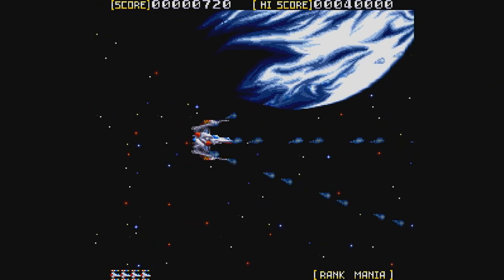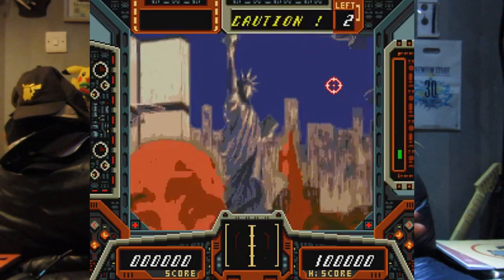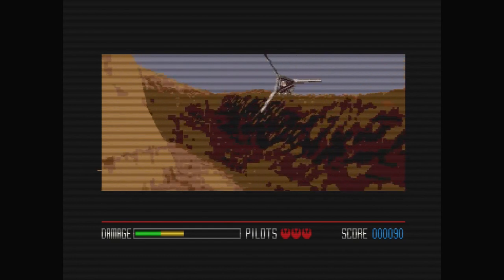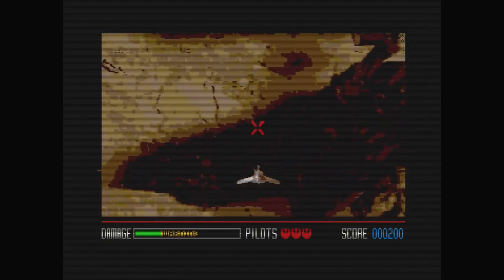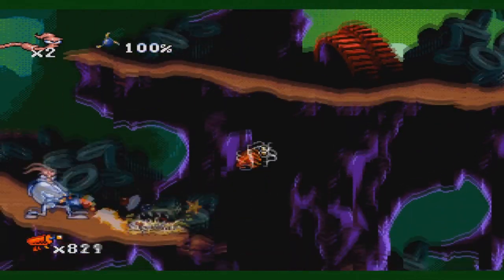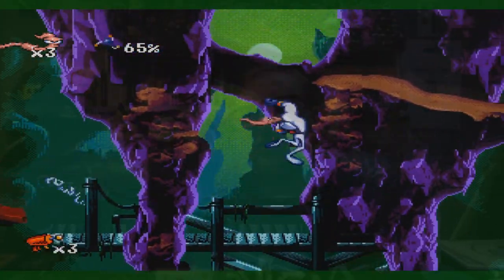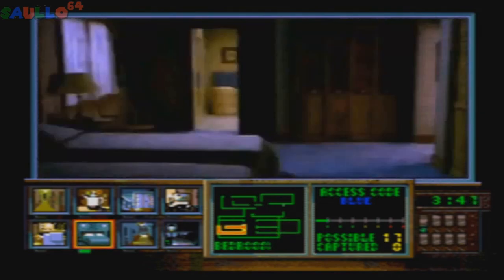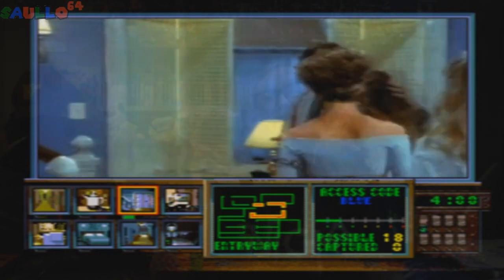Game Gems Episode 8 Sega Mega CD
What Are Your Gems On The Sega Mega CD???